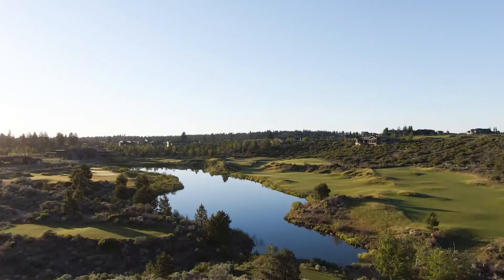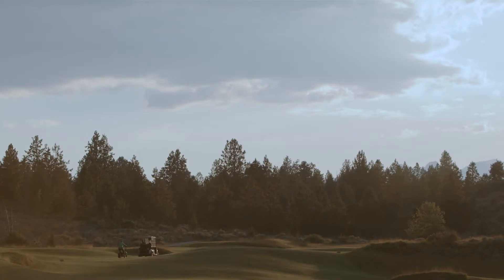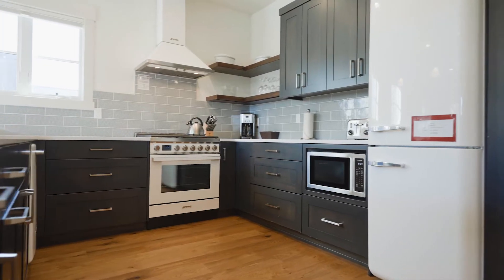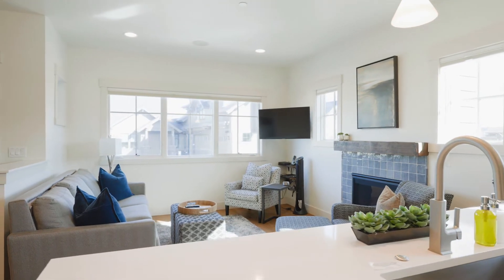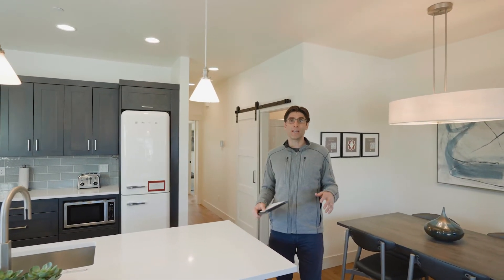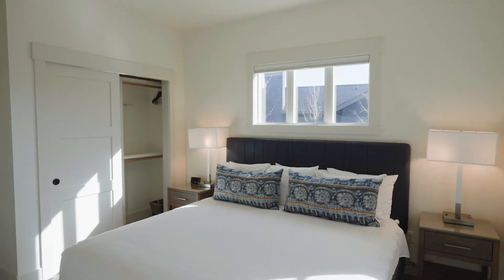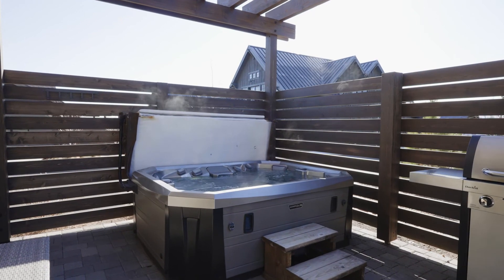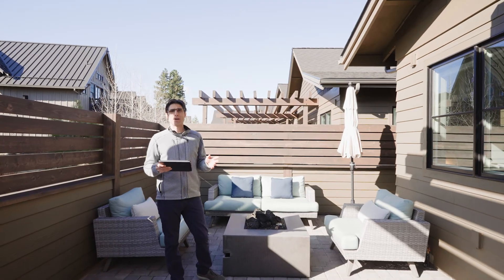61279 Tetherow Dr. Cottage #25 - Luxury Real Estate in Tetherow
61279 Tetherow Drive
2 BD I 2 BA I 1,047 SF

For more information and to schedule a showing contact,

A turnkey, income producing, short-term rental home in the heart of Tetherow. Visitors will easily find Central Oregon adventure minutes from their doorstep with the luxuries and amenities of a world-class resort ready to serve them. Guests will find peace and relaxation within the home's thoughtful layout, as well as enjoy days and evenings on the covered patio with hot tub and room for entertaining.